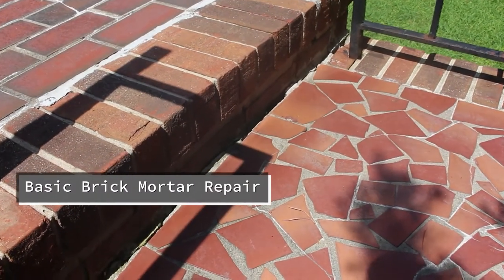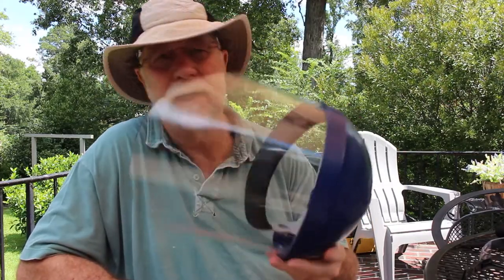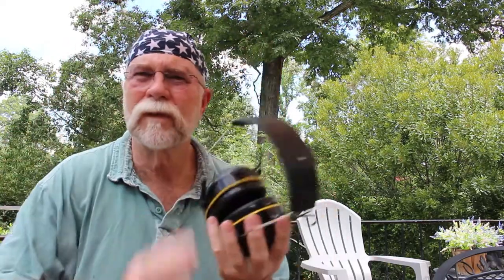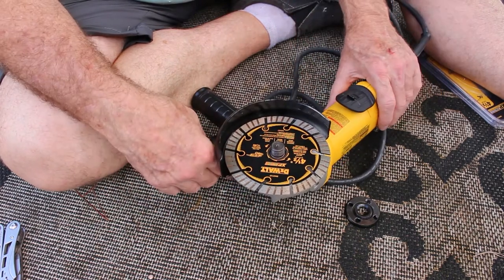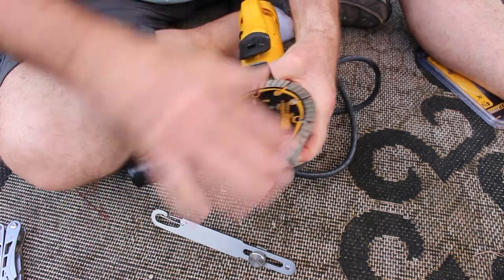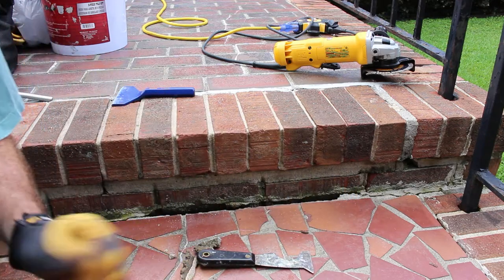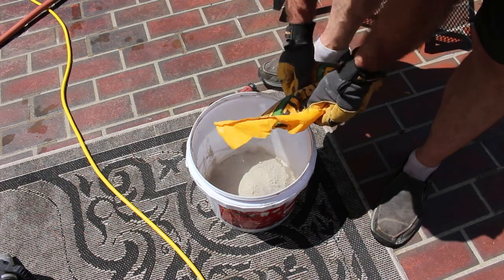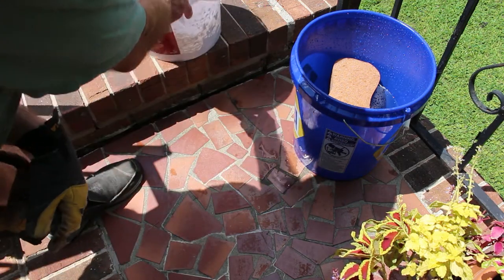Red Brick Mortar Repair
Replacing damaged and missing brick mortar on outside brick stair landing.